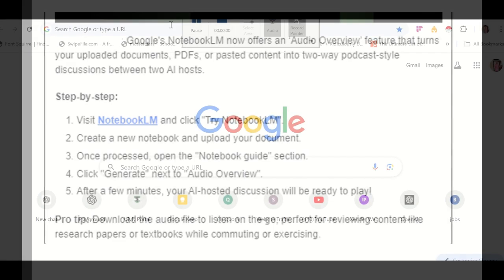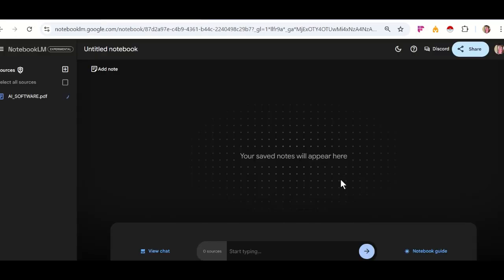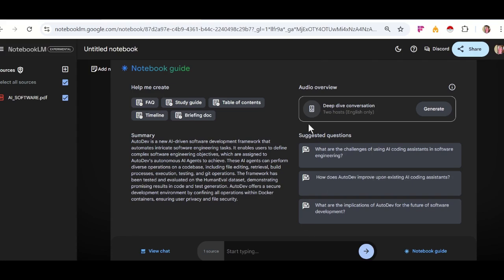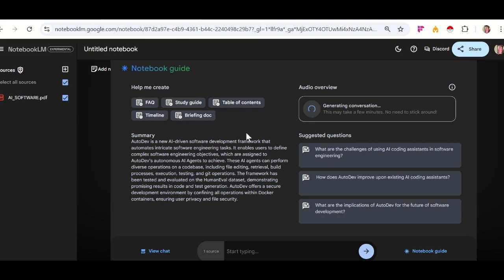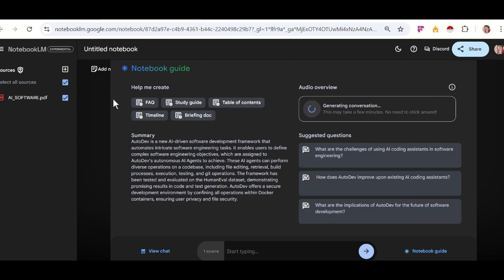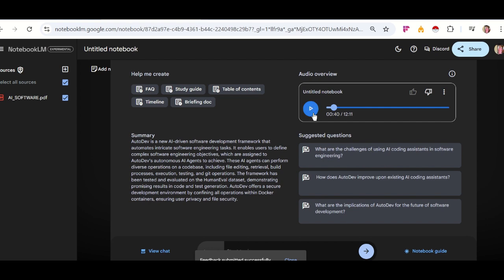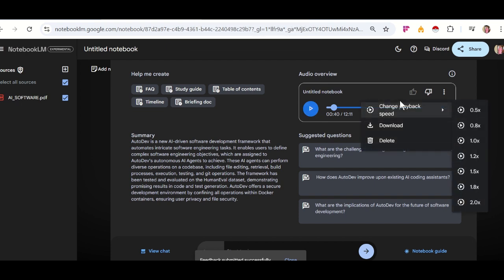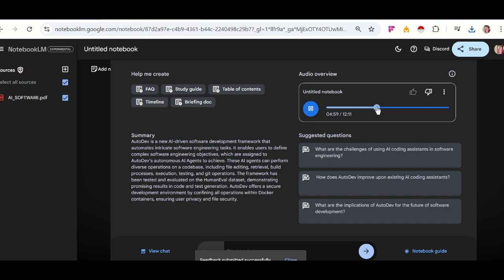Automating Content Creation: Turning Research Papers into Podcasts with AI"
"Discover how AI can revolutionize content creation! In this video, I'll show you how I used NoteBookLLM to transform a complex research paper into a captivating podcast.

Watch as I automate the entire process, from summarization to script generation, and experience the power of AI-driven content creation firsthand."

0:00 Intro
1:00 NoteBook LLM
1:30 Upload Document
2:06 Explore the Actual Research Paper
2:50 PodCast Creation
3:15 Explore the features of NoteBook LLM
4:52 PodCast Ready for Download